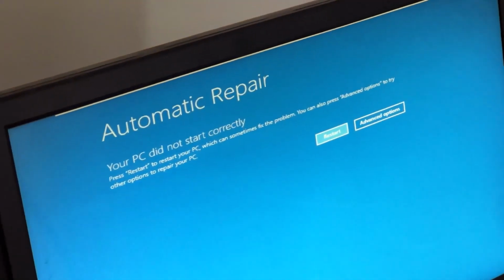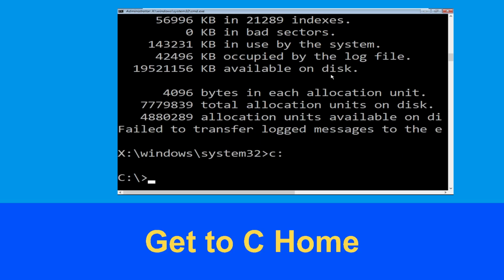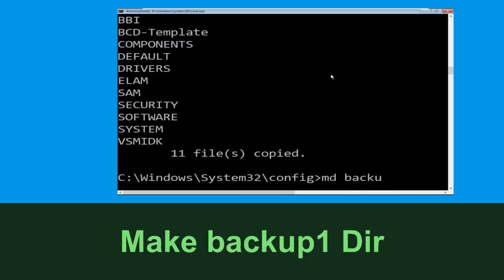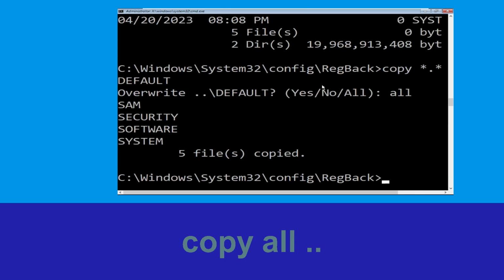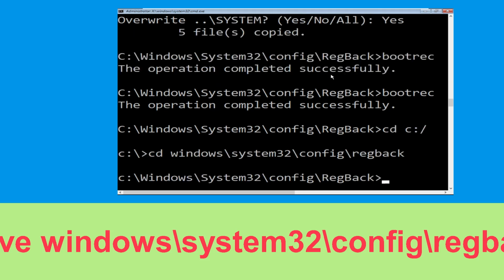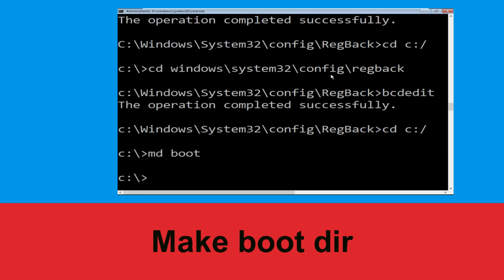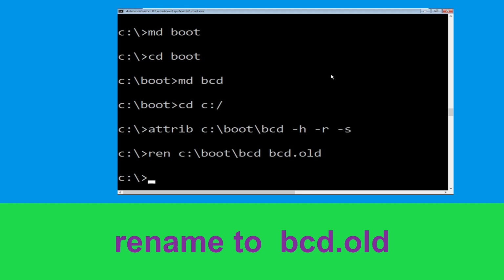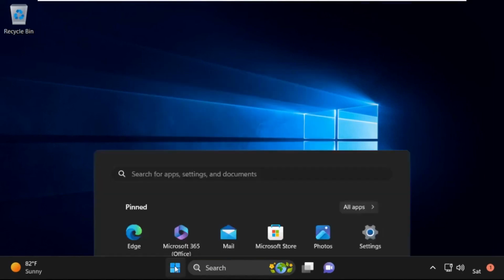How to Fix 0x1000007F Blue Screen Error Code Windows 11